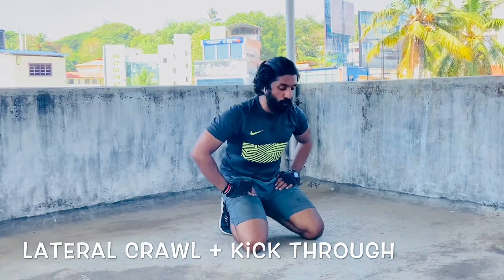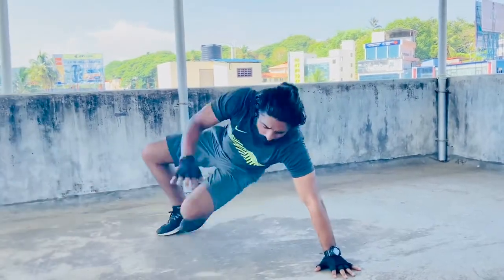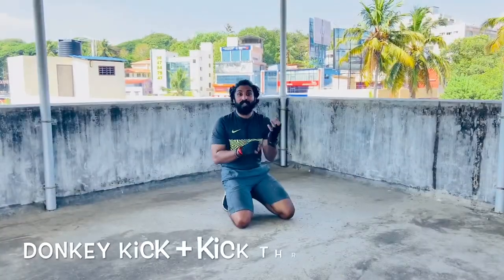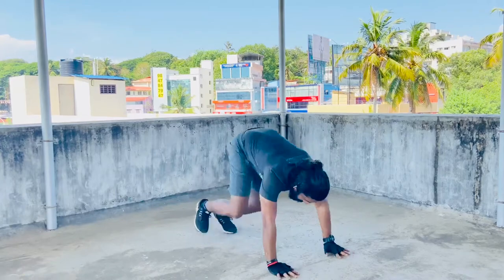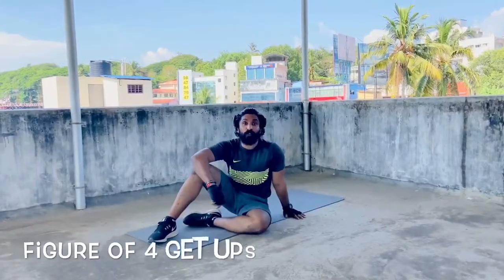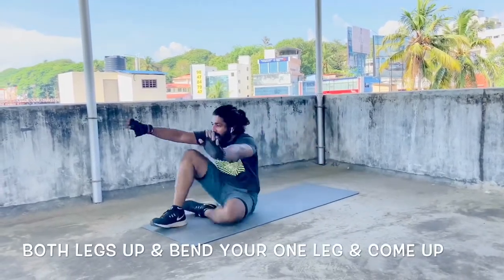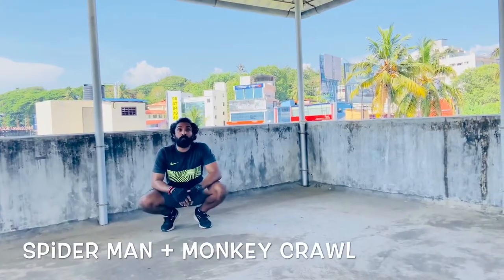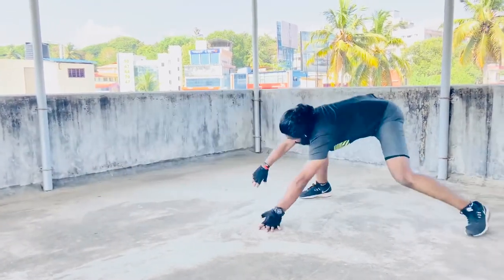ANIMAL (PRIMAL) MOVES FOR KIDS & ADULTS (PART - IV) [Dr.Sandy Nair, S and C Coach for Intl. Players]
SCHEDULE (ANIMAL/ PRIMAL MOVES)

1. LATERAL CRAWL + KICK THROUGH
2. DOUBLE DONKEY + KICK THROUGH
3. PUSH UP + BEAST LOADING
4. FIGURE OF 4 GET UPS
5. SPIDER MAN + MONKEY CRAWL

BEGINNERS : 30 seconds (Set : 1-2)
INTERMEDIATE : 60 seconds (Set : 2-3)
ADVANCED: 90 seconds or more (Set : 2-3)

This workout is for all of you out there, who are home quarantine, who cannot workout and are waiting for things to come under control.

Stay at home, be safe, be positive and always keep that Smile...

Dr. Sandy Nair is a Fitness Consultant & Strength & Conditioning Coach since 2007.

He has been extremely passionate about Cricket and Fitness from a very young age. In his successful career as a cricket and fitness coach he has trained National and International players like V.V.S Laxman, Ajinkya Rahane, K. L Rahul, Pragyan Ojha, Stuart Binny, Robin Utthappa, G.H Vihari, Sanju Samson, Mithali Raj, Nooshin al Khadeer, S Asha, Priya Punia, Harleen Deol, Tania Bhatia, Richa Ghosh, Jemimah Rodrigues and others.

In his career he has worked for Kerala Cricket Association, Karnataka Premier League (KPL) team - Bijapur Bulls and Hyderabad Cricket Association Ranji trophy Team. Apart from that he was also trainer to BCCI’s National Cricket Academy for National and Zonal camp and match for Senior and junior (U-16 & 19 players) categories in Men and Women categories.

He was consultant to Deccan Chronicle and Deccan Chargers IPL team players.

He works as Fitness consultant to FASCINO FITNESS & PERFORMANCE official fitness partners for Pro-volleyball team Calicut Heroes who were runner up in the last season. He is also an Assistant Professor, Department of Physical Education at NSS Management College under University of Kerala.

Dr. SANDY NAIR, trainer.sandy (trainersandy, drsandynair)

QUALIFICATIONS :
M.Phil, Ph.D (Physical Edu.)
PG Diploma in Fitness Mgt,
CC Yoga (Kaivalyadhama)
Level-1 Trainer (NCA, BCCI)
Level-A Coach (NCA, BCCI)
Level-2 ASADA (Aus. Govt.)
Member- ASCA (QLD, Aus.)
BLS - American Heart Association(USA)